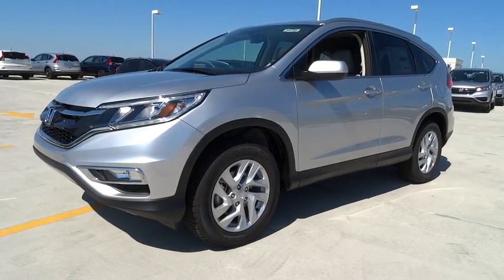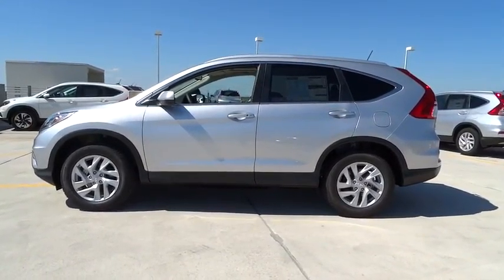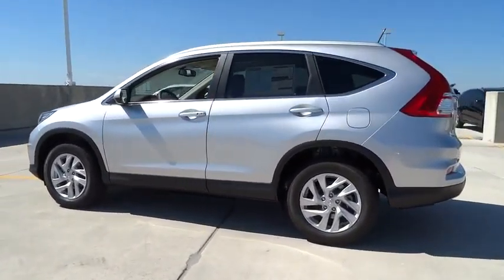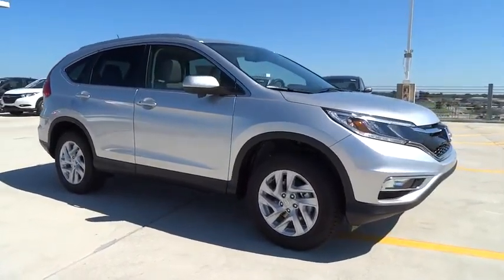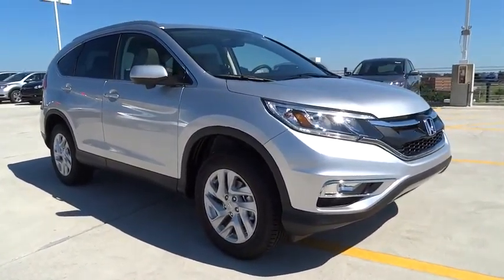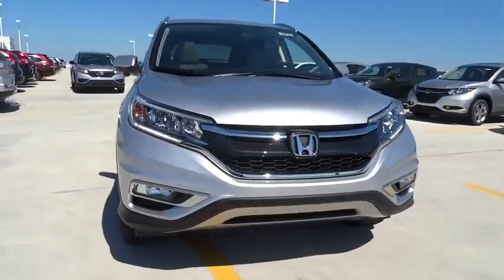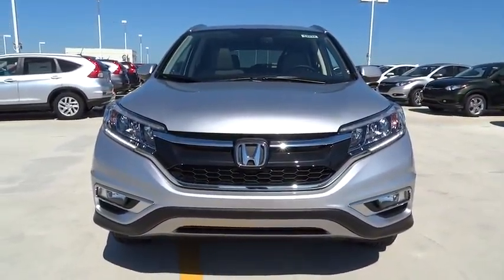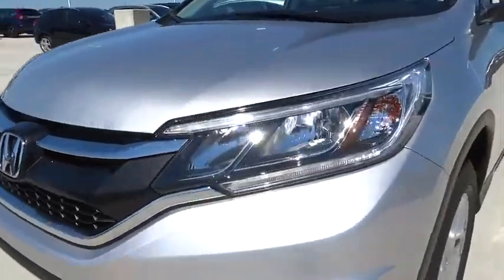2016 Honda CR-V Homestead, Miami, Kendall, Hialeah, South Dade, FL 54732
2016 Honda CR-V

Largo Honda
554 NE 1st Ave

There is no better time than now to buy this durable Vehicle, ready to do-it-all for you!! One of the best things about this CR-V is something you can't see, but you'll be thankful for it every time you pull up to the pump! Dare to compare! Safety equipment includes: ABS, Traction control, Curtain airbags, Passenger Airbag, Front fog/driving lights...Other features include: Leather seats, Navigation, Bluetooth, Power locks, Power windows... Largo Honda Home Delivery for Less!